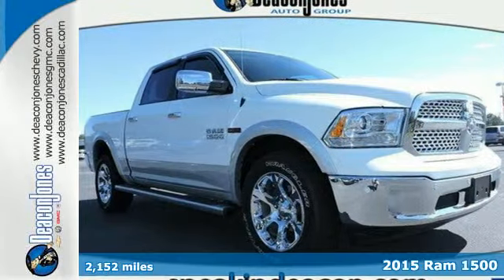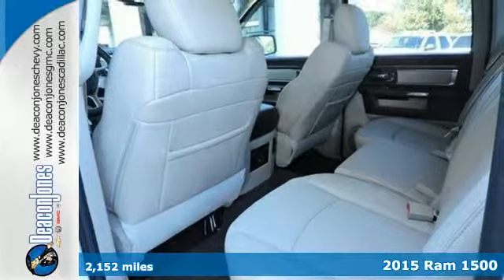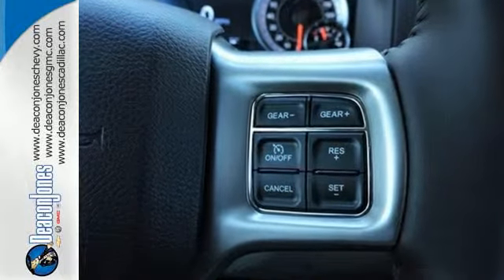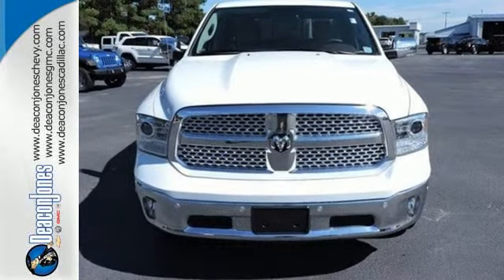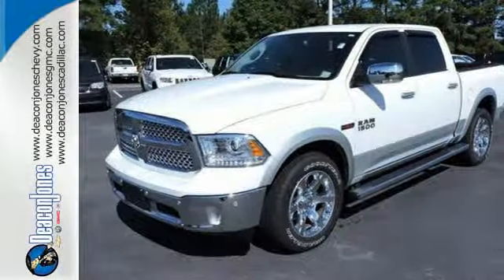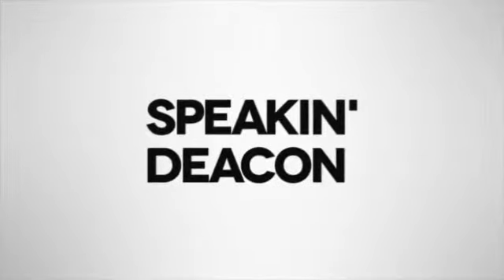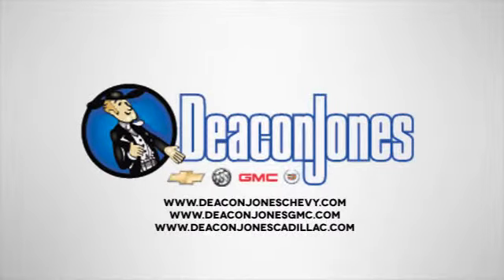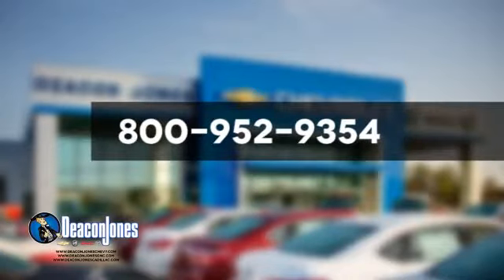2015 Ram 1500 Smithfield NC Selma, NC T650475A - SOLD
Year: 2015
Make: Ram
Model: 1500
Trim: 4WD Crew Cab 140.5 Laramie
Engine: 3.0L V6 Cylinder Engine
Transmission: AUTOMATIC
Color: BRGHT WHT CLRCT
Mileage: 2152
Stock #: T650475A
VIN: 1C6RR7NMXFS594358
Ram Certified, CARFAX 1-Owner, ONLY 2,152 Miles! $2,600 below NADA Retail!, EPA 23 MPG Hwy/16 MPG City! Heated/Cooled Leather Seats, Satellite Radio, Premium Sound System, Onboard Communications System, iPod/MP3 Input, Tow Hitch SEE MORE! KEY FEATURES INCLUDE: Leather Seats, 4x4, Heated Driver Seat, Cooled Driver Seat, Back-Up Camera, Flex Fuel, Premium Sound System, Satellite Radio, iPod/MP3 Input, Onboard Communications System, Trailer Hitch, Chrome Wheels, Dual Zone A/C, Heated Seats, Heated Leather Seats MP3 Player, Privacy Glass, Keyless Entry, Steering Wheel Controls, Child Safety Locks. EXPERTS ARE SAYING: Edmunds.com's review says The 2015 Ram 1500 is a top contender in the full-size pickup segment, thanks to a winning combination of strong powertrains, a smooth ride and a well-trimmed cabin.. Great Gas Mileage: 23 MPG Hwy. A GREAT VALUE: This 1500 is priced $2,600 below NADA Retail. SHOP WITH CONFIDENCE: 7-Year/100,000-Mile Powertrain Limited Warranty, 24-Hour Towing and Roadside Assistance, CARFAX Vehicle History Report, 125-point inspection and reconditioning WHY BUY FROM US: Choose from thousands of preowned vehicles at Deacon Jones. Deacon Jones opened his first used car lot in 1974 in Princeton, NC and has offered quality preowned vehicles to Johnston and surrounding counties for 34 years. Find domestics and imports- something to fit everyone's budget. Financial Hardships? Give Deacon Jones the opportunity to help you reestablish your credit. We look forward to assisting you with your next vehicle purchase. Eastern N.C.'s Largest Volume Dealer. Pricing analysis performed on 10/9/2015. Fuel economy calculations based on original manufacturer data for trim engine configuration. Please confirm the accuracy of the included equipment by calling us prior to purchase.

Address:
1115 North Bright Leaf Blvd